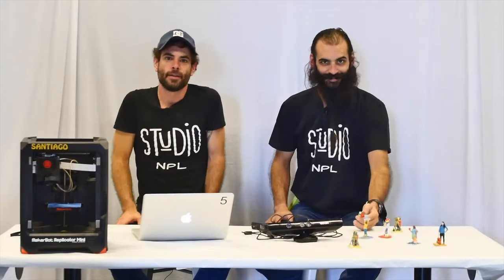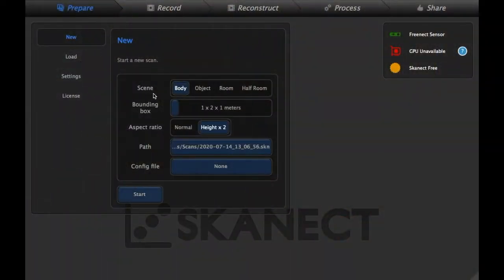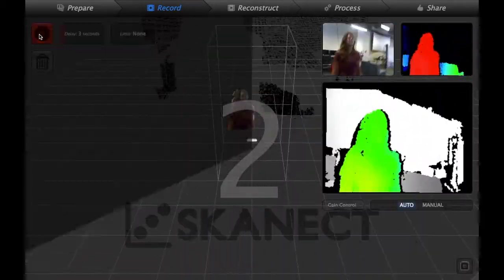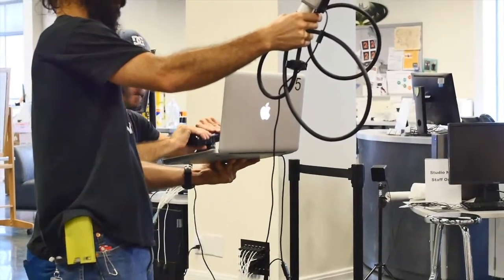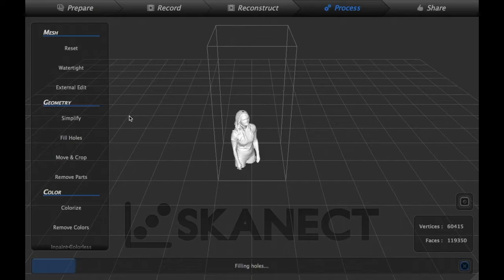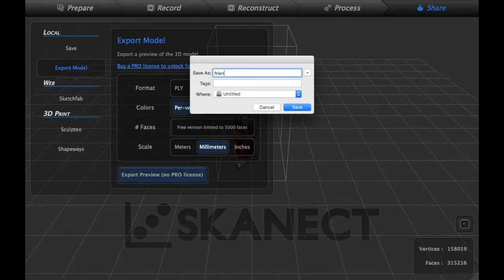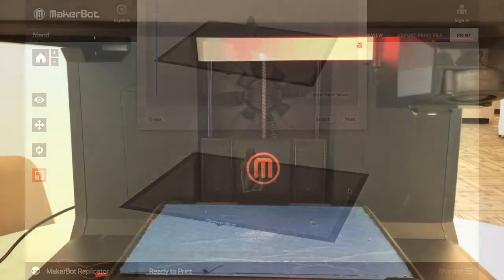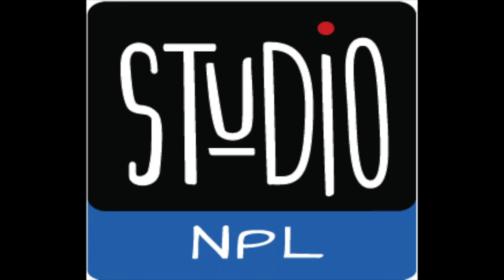Scan and 3D Print Your Friends with a Kinect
Studio mentors Chris and Will shows how to scan your friends and 3D print them! Come to Studio NPL to learn more about 3D design and printing.

TOOLS NEEDED:
- Xbox Kinect and computer converter
- Computer with Skanect software